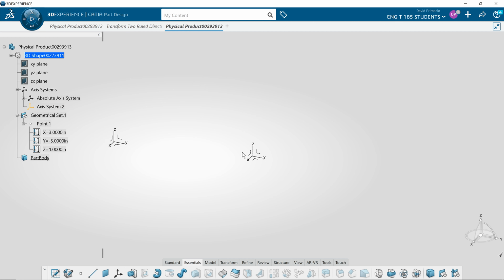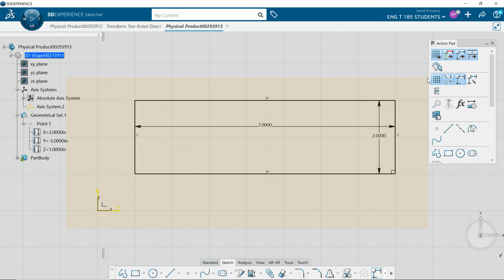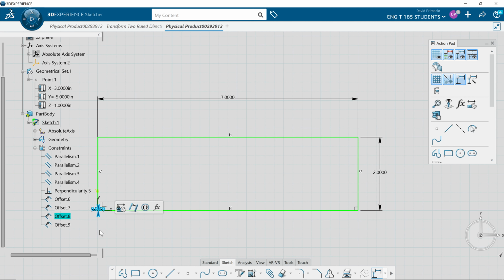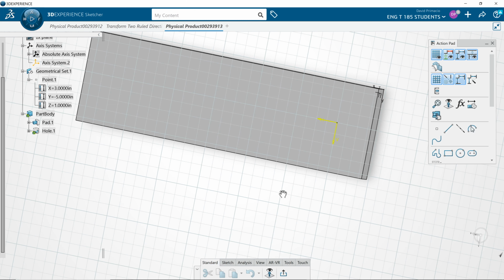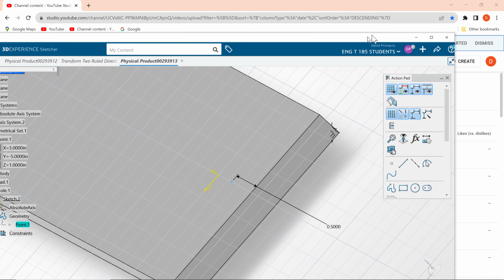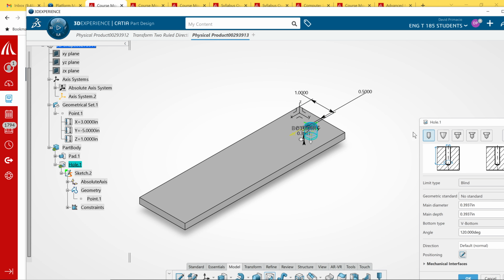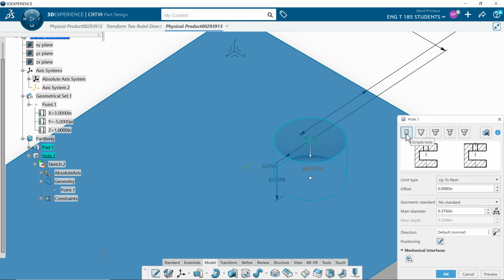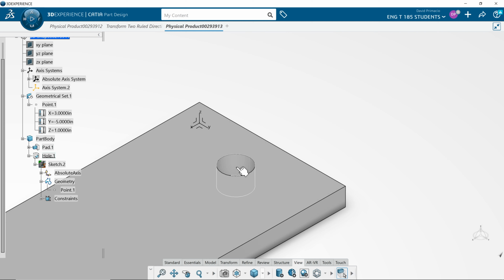Center to Hole Minimum Edge Distance Step 1